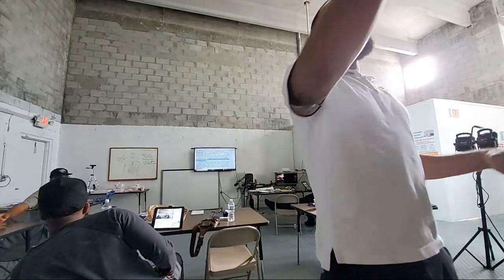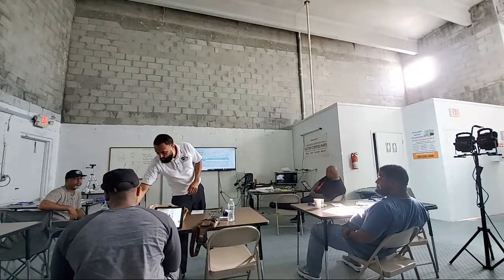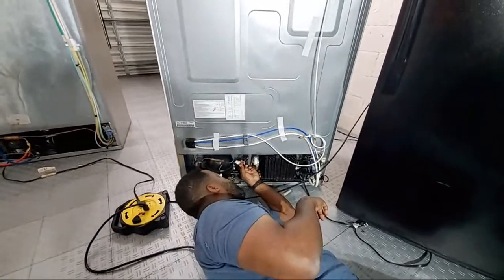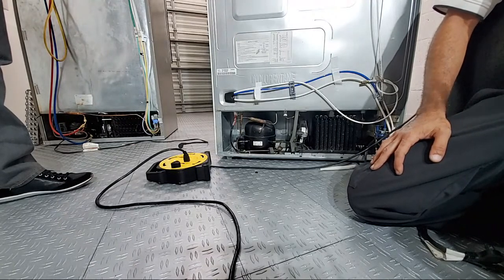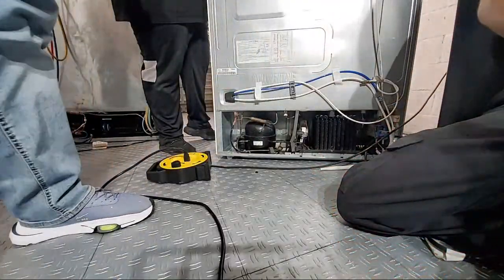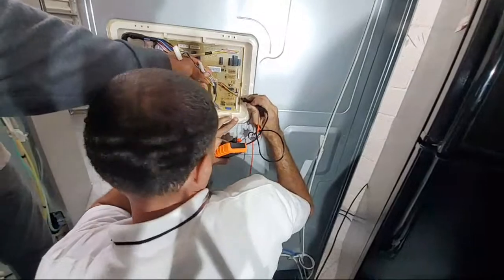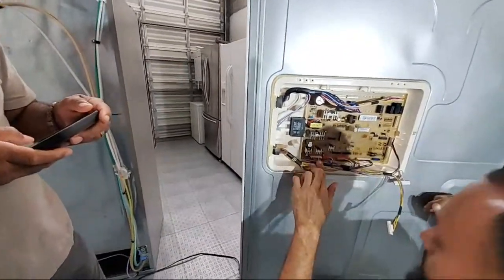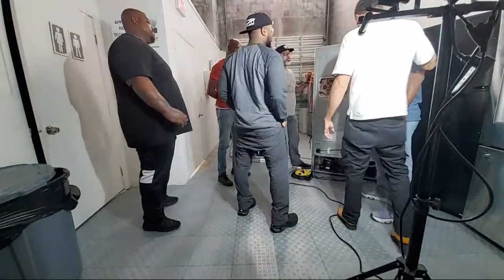Professor B Lecture